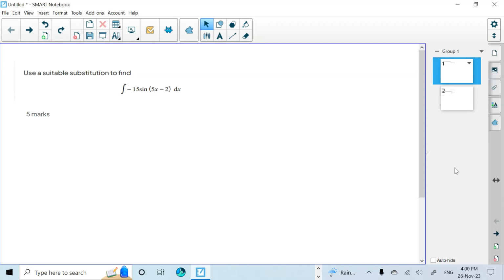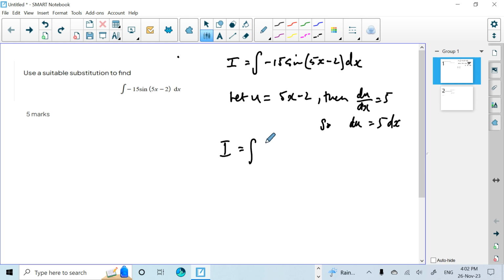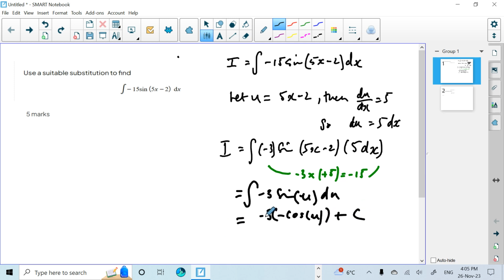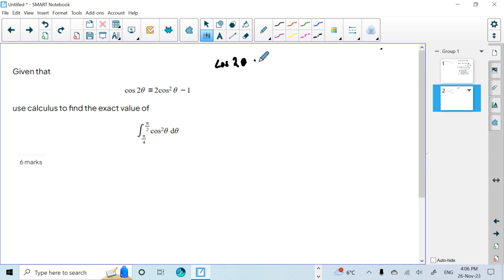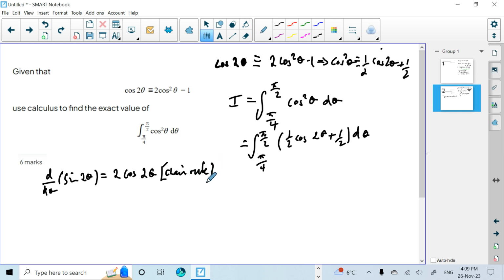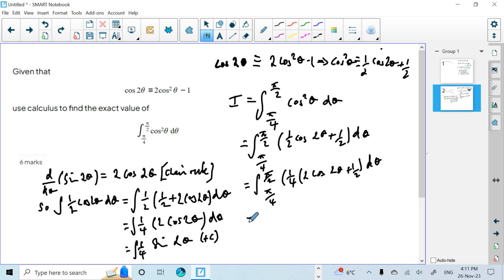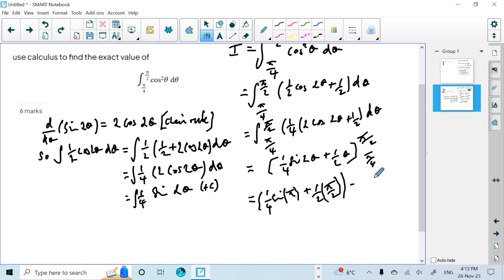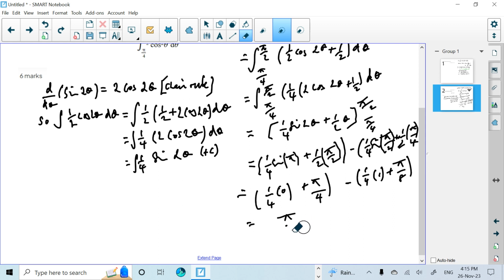A level maths - year 2 p2 - integration using the reverse chain rule (part 2)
A level maths - year 2 pure maths - integration exam questions using the reverse chain rule, substitution and trig IDs.